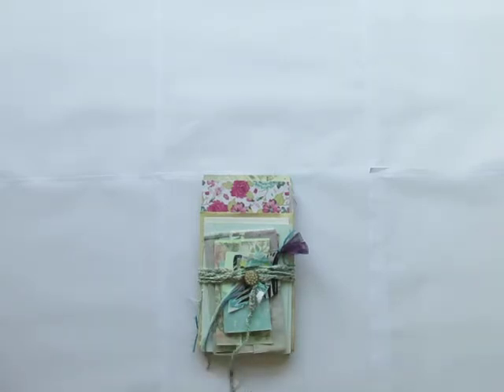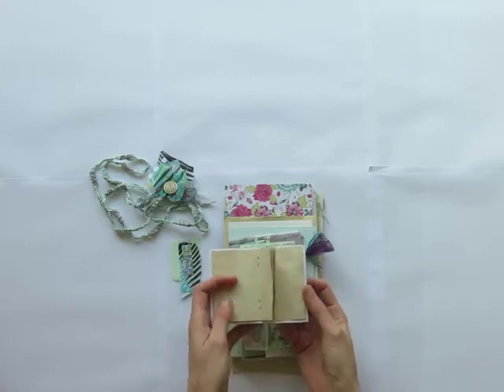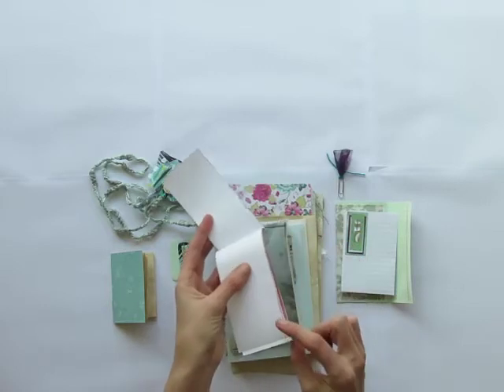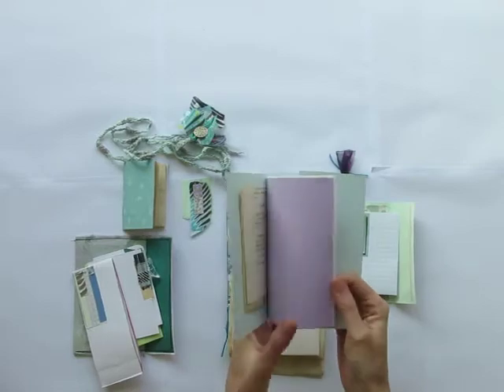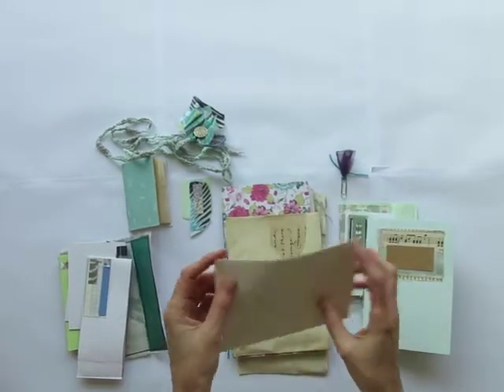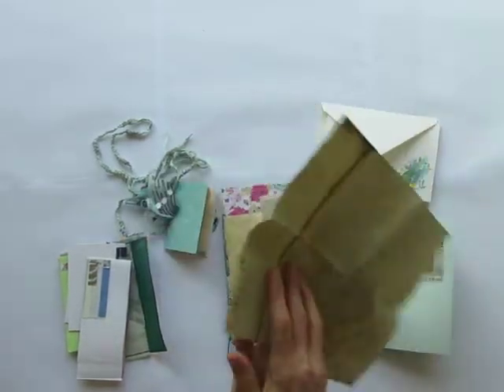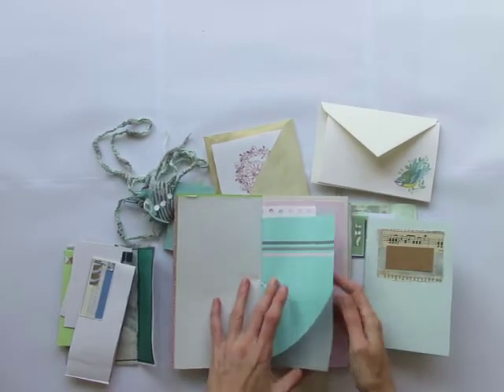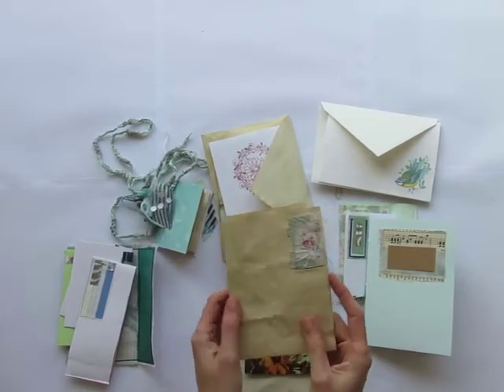Turquoise Envelope Collection. Junk Journal with lots of extra writing space.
Plain TN insert with extra attention to the envelopes. Also a good video to watch when you'd like to get inspiration on how to use your scrappy embellishments. This collection is full of them!
I kept to the turquoise theme and imagined what else you'd like. You could mention in the comments if you like to have a color theme, or if you prefer more of a mixture of colors. I'd like to read that!

Infinite Inspiration is on Etsy as MultiMagic